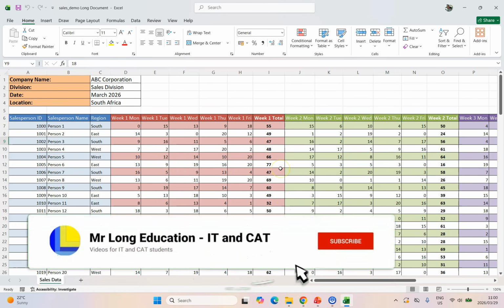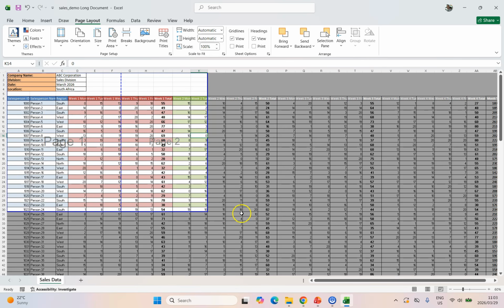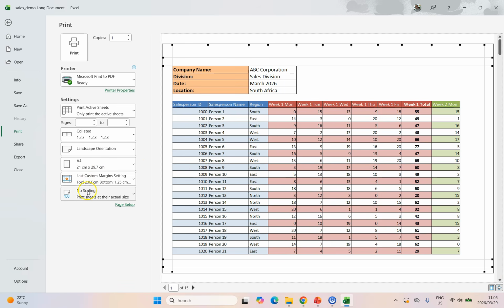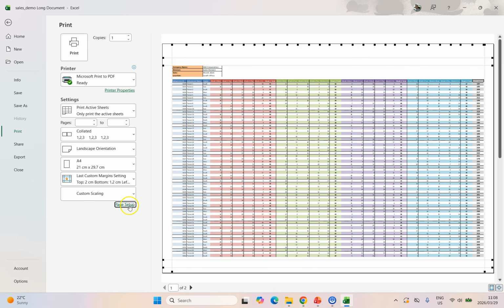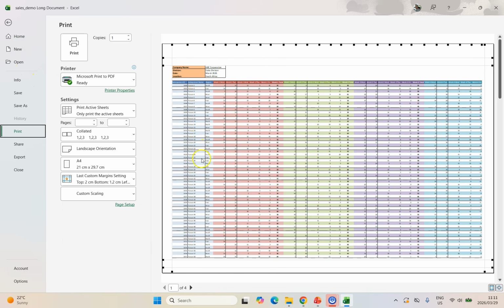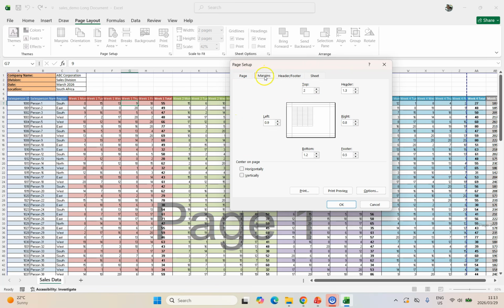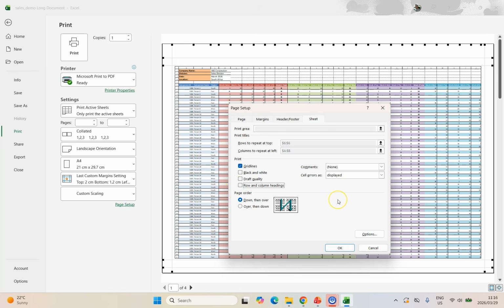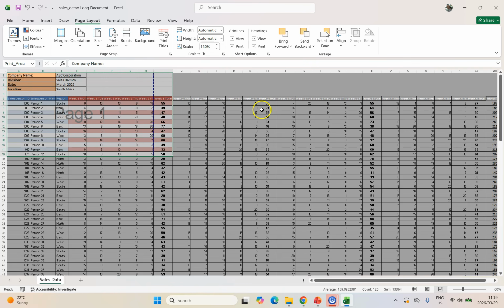MS Excel | Printing Options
Welcome to our latest video on Microsoft Excel worksheets! In this video, we'll show you all the different options that are available when you want to print your Excel spreadsheet.

We'll explain step-by-step how to setup the print area you want to print, how to adjust the different pages and how to modify the end result of the printing so that the spreadsheet has all the details and data you want to see and that it is easier to read. By the end of this video, you'll have a solid understanding of the basics of Excel prinitng.